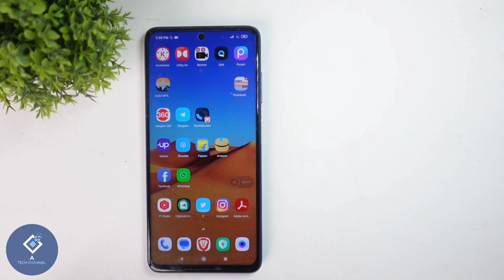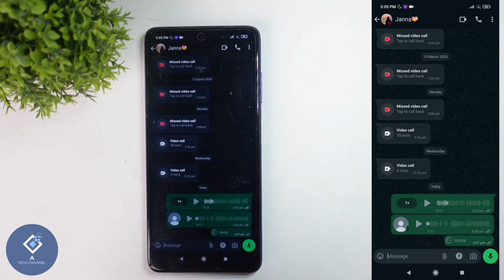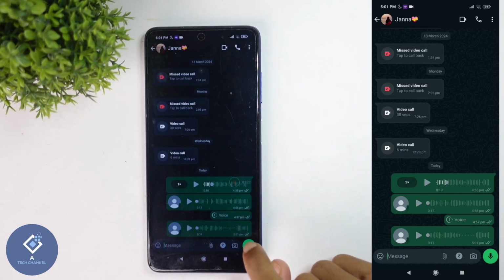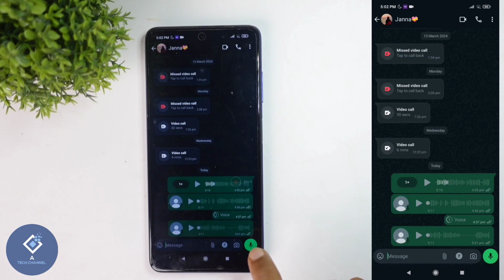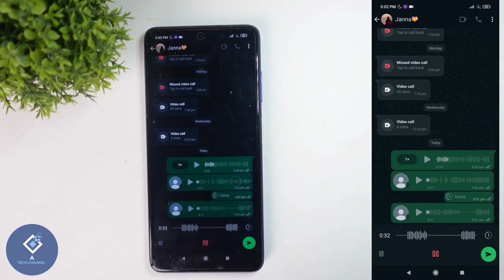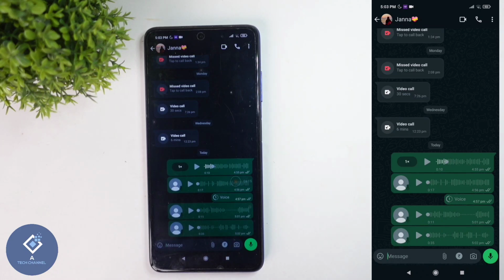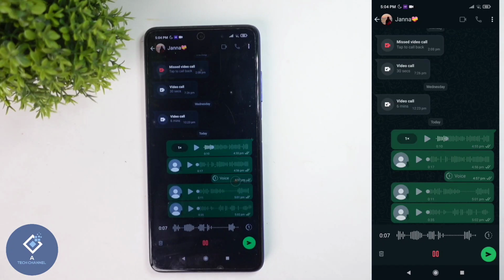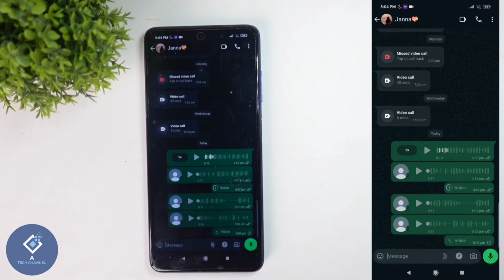How To Send Voice Message In Whatsapp | English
in this video we will be telling about how to send voice message in whatsapp in english. how to sent voice message in whatsapp. lets check about how to send voice message in whatsapp in english